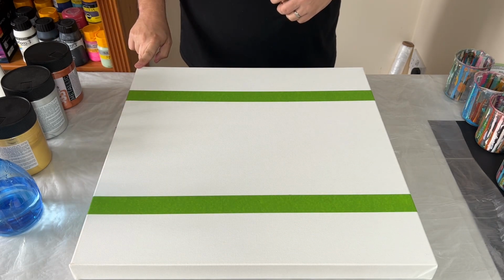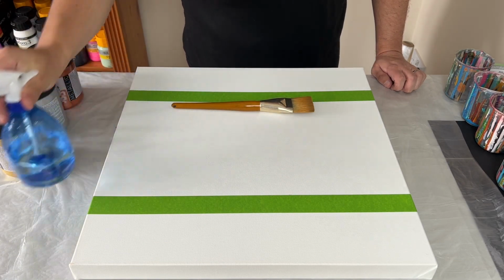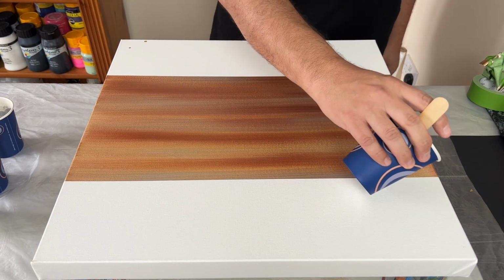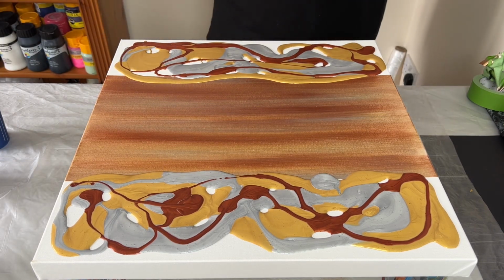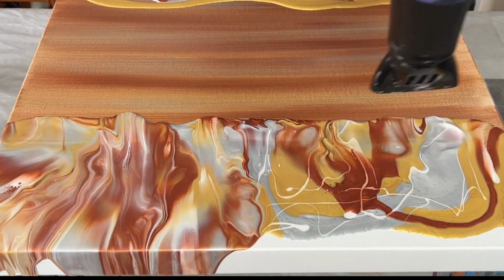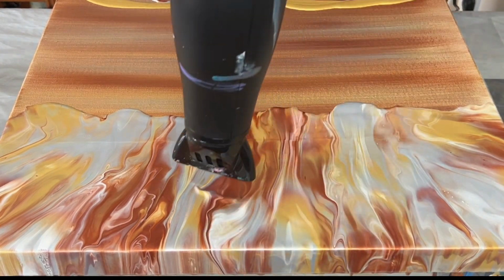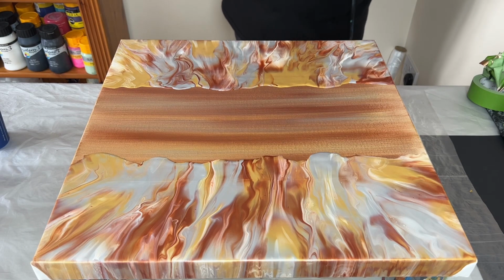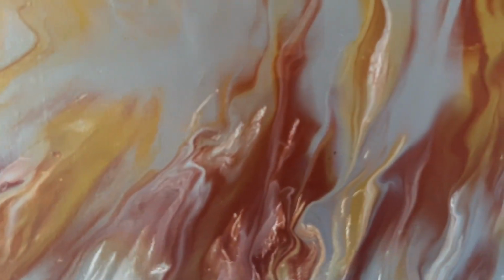Monument Valley or Grand Canyon Vibe? Earthy Desert Tones - 2 Techniques - Acrylic Fluid Painting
Hey Everyone! Thank you for being here today.

Today I am doing a two technique on one piece. Firstly, I am painting free hand, followed by chaos Dutch pour.  I'm using metallic colors and a white. I get a Grand Canyon or Monument Valley Vibe. What do you see?

One of my artist friends on here gave me a great tip about the base - you'll see what that is in the video but make sure you check his channel out! Thanks so much Bear!

Time stamps: watch throughout for HINTS and TIPS
00:01 Concept, Size
00:25 Shout Out to Bear's Den! Thanks Bear for the tip!
00:58 Free-style painting middle section and blending
02:05 Taking the tape off
02:16 Layering the fluid paint for blow out
04:35 Blow out and composition
07:15 Close up

Color Palette:

Paints were mixed with just water - one part paint to one part water. The piece will be varnished with Winsor & Newton Gloss Varnish Spray.

- Pebeo: iridescent silver, bronze and gold
- Daler Rowney white.

Hair/Blow Dryer: I currently use the Remington D3010 and always use the cool setting unless I specify otherwise.

Whatever you to - THANK YOU SO MUCH - your support, encouragement and feedback always means a lot to me, you help me grow as an artist.

Want to learn Acrylic Fluid Art yourself? Why not take this amazing course:

Three very talented artists (Molly’s Artistry, Rinske Douna and Olga Soby) have created a must-have course. Acrylic Pouring A-Z Fluid Art Course is AMAZING. I’ve taken the course and you can too.

You even get an extra $10USD OFF the price of the course by using code Mark10

I’d love to hear from you so it would be great if you could provide me with some feedback so either drop them in the comments section or reach out via my social media platforms listed below:

OR